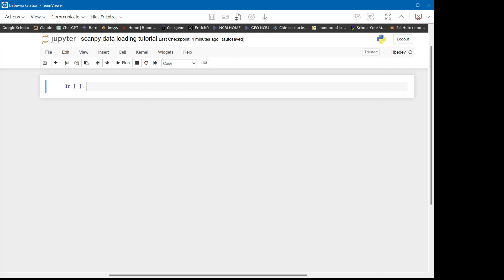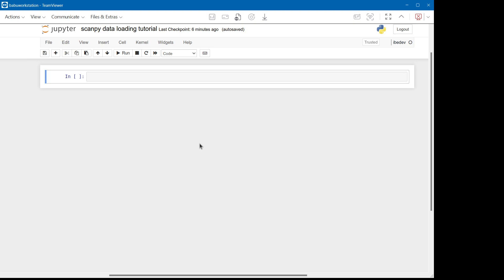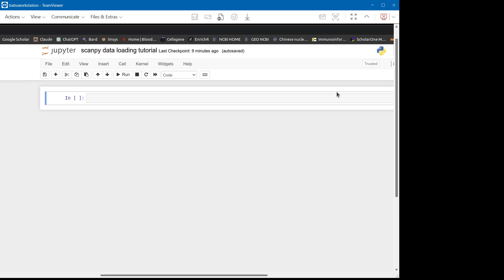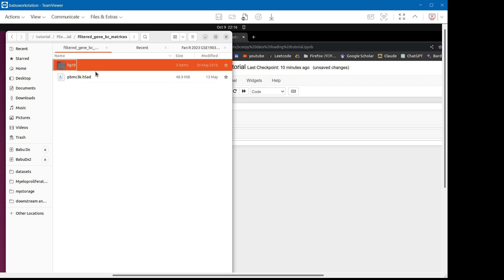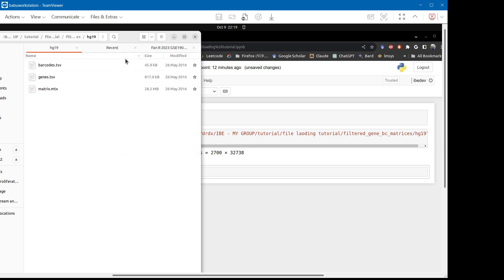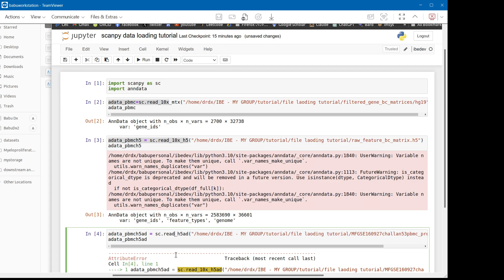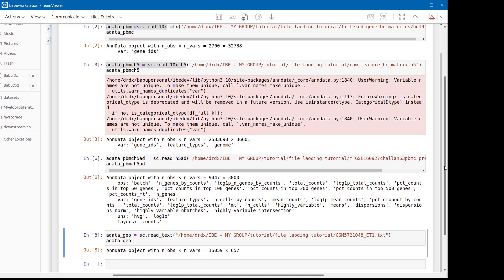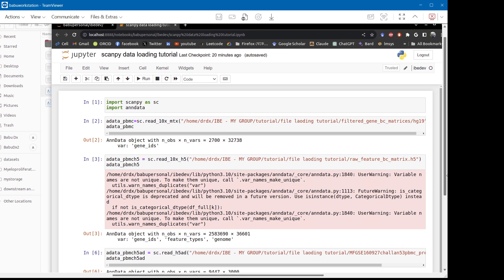Scanpy tutorial: Loading Single Cell RNA seq data using Scanpy and AnnData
Single-cell technologies have enabled unbiased characterization of tissue heterogeneity at high resolution, advancing our understanding of development, disease, and normal homeostasis. A critical first step in analyzing the multidimensional data generated by modalities such as single-cell RNA sequencing (scRNA-seq) is appropriate intake of raw data into a unified structure amenable for downstream processing. Here, we demonstrate ingestion and integration of major single-cell data representations into AnnData objects using the Scanpy Python module.

We first import Scanpy and initialize an empty AnnData instance. 10x Genomics matrix data containing raw gene-barcode counts are read using the scanpy.read_mtx function. For HDF5-based outputs, scanpy.read_10x_h5 ingests the compressed count matrices. The .h5ad file format stores an annotated data file, conveniently accessed via scanpy.read_h5ad. To demonstrate loading of tabular data, the Python pandas module first reads text files as dataframes, which are constructed into AnnData objects.

This covers a range of common single-cell data representations. The AnnData now contains raw gene expression or chromatin accessibility data, ready for quality control, normalization, dimensionality reduction, clustering, and trajectory or cell state inference using Scanpy's modular workflow. Here, we establish the crucial first step of flexibly ingesting diverse data types into a consistent structure, enabling integrated analysis. This scalable intake-normalize-analyze paradigm promises to unlock deep biological insights from multifaceted single-cell experiments.